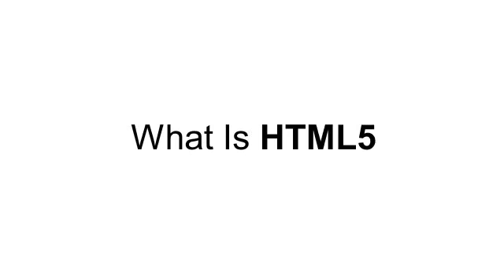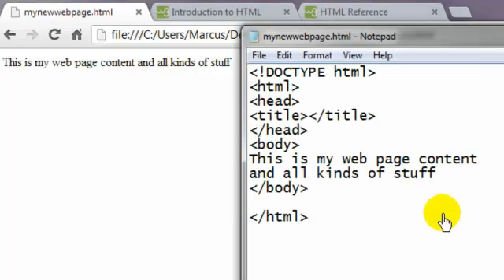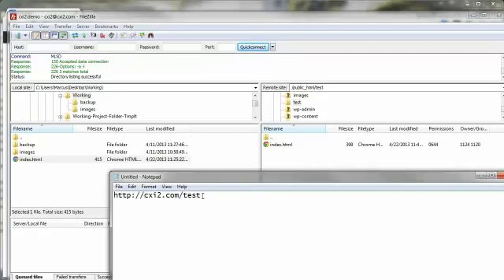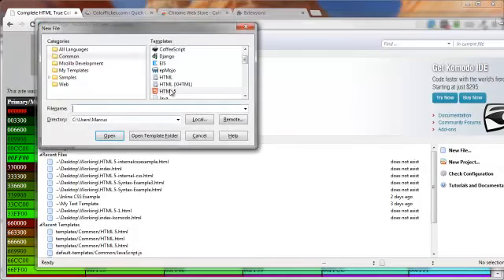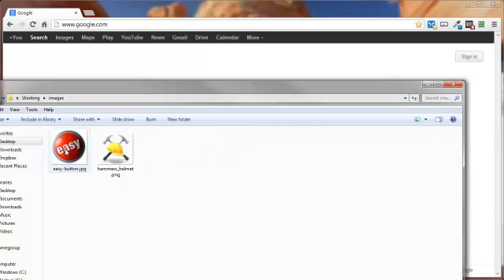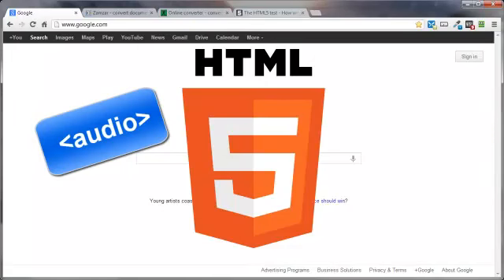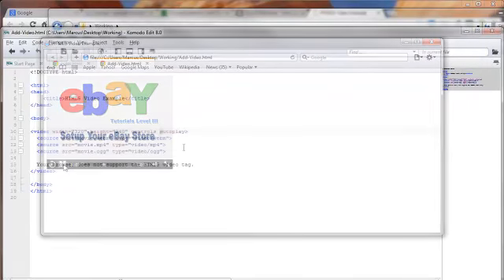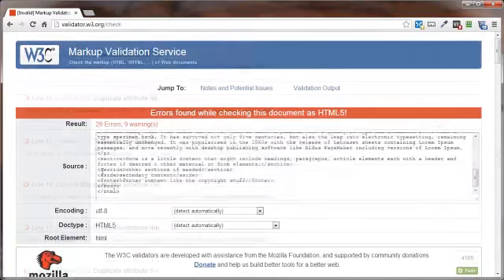Master HTML 5 Video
If you or people you know are having to pay out fees to manage the technical tasks of an online business then what you are about to read on this page will BLOW YOUR MIND!

Inside this video package, you will learn some of the following:

HTML and HTML5 Introduction
HTML5 Create Basic Page
HTML5 Editors
HTML5 Saving-Files
HTML5 Nesting
HTML5 Colors
HTML5 Site Navigation Links
HTML5 Link Targets
HTML5 Images
HTML5 Comments Tag
HTML5 Meta Tags
HTML5 Audio Tag
HTML5 Video Tag
HTML5 Ordered Lists
HTML5 Unordered Lists
HTML5 hr Tag
HTML5 Validation